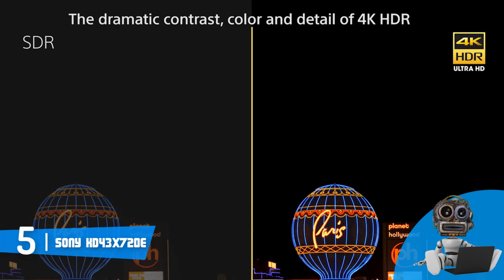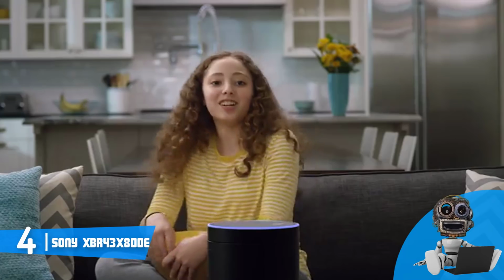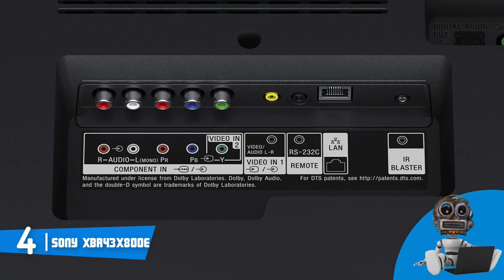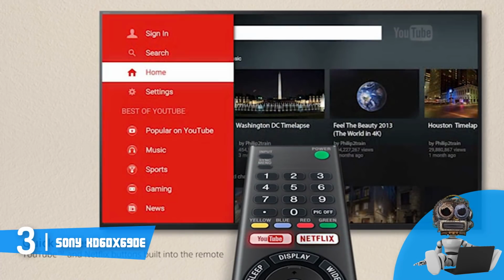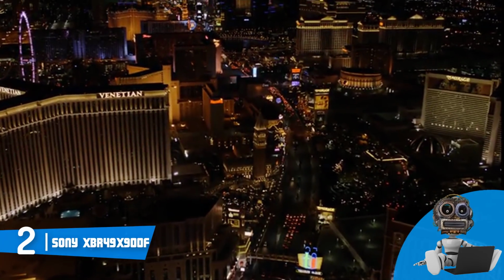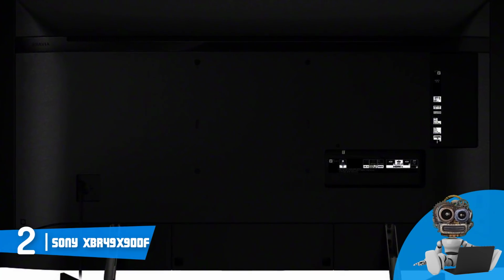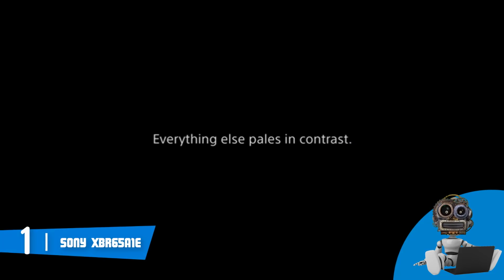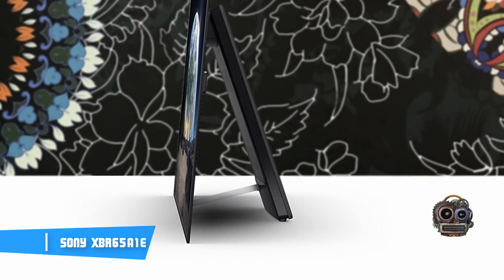Best Sony TV's in 2018 - Which Is The Best Sony TV?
► Links to the Sony TV's we mentioned in this video:

► 5. Sony Bravia KD43X720E
► 4. Sony XBR43X800E
► 3. Sony KD60X690E
► 2. Sony XBR49X900F
► 1. Sony XBR65A1E

In this video, we listed the top 5 best Sony TV's in the market in 2018. I made this list based on my personal opinion, and i tried to list them based on their price, quality, durability and more.

Sony is one of the best TV brands out there, so if you really want to invest into a good TV, then Sony is definitely the way to go.

10BestOnes is a participant in the Amazon Services LLC Associates Program, an affiliate advertising program designed to provide a means for sites to earn advertising fees by advertising and linking to Amazon.com. As an Amazon Associate I earn from qualifying purchases.